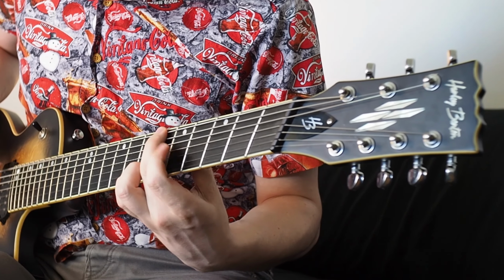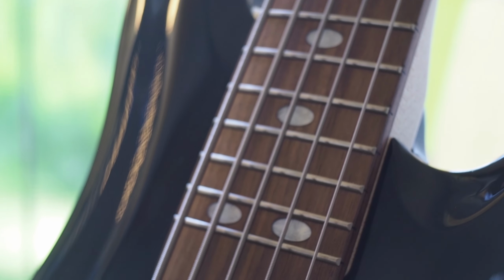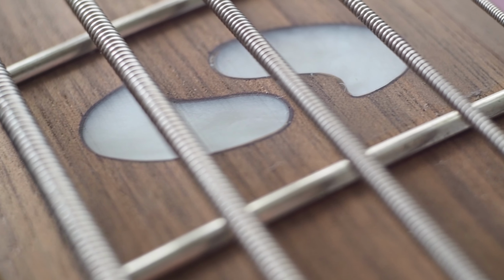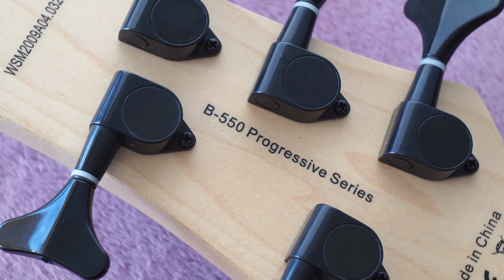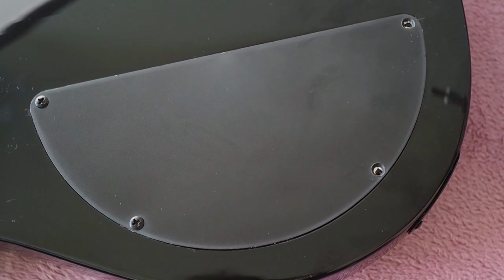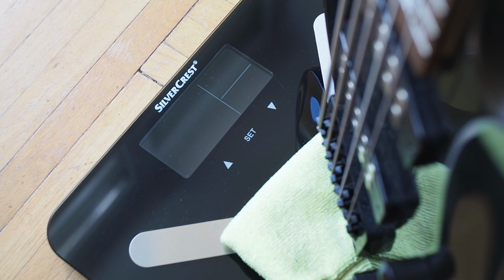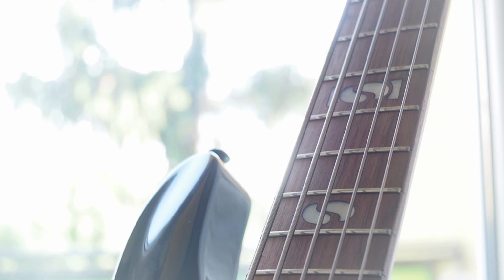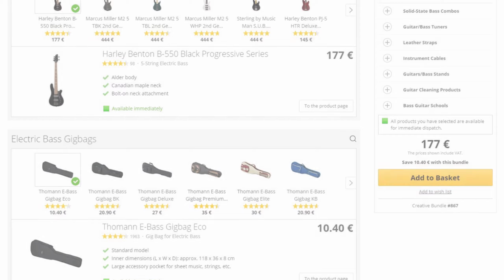Harley Benton B-550 Unboxing | Best Bass for Guitarists? | Guitarist's First Bass | Budget 5 String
Playing Demo at 2:06 | Personal Thoughts at 3:26
Why have a bassist when  you can just buy a bass? Well it turns out that playing bass isn't as easy as it looks. Here's a first look at my first bass guitar: a quick unboxing, first impressions and a short playing demo with some riffs I've written specifically for bass as well as my own thoughts on this particular model.

I bought a bass because I thought it would help write more 'full' songs (guitar, bass and drums) but it turns out it wasn't a lack of equipment stopping me from making better music, it's just my own laziness

This video was supposed to go up 2 months ago, just as I arrived in Switzerland for work (yes, I have a real job), but I had forgotten to transfer any of the video files to my laptop so even though the video was 98% finished at that point, I had to wait until I returned home to finish the editing.

Harley Benton B-550 5 string bass specs:

Alder body
Canadian maple neck
Bolt-on neck attachment
Black walnut fretboard
Tai-Chi fretboard inlays
Modern D neck profile
24 Frets
Scale: 864 mm (long scale)
Nut width: 45 mm
Double action truss rod
2 Humbucker pickups
1 Balance-, 1 Bass-, 1 Treble-, 1 Volume control
Black hardware
Diecast machine heads
String gauges: .045 - .130

0:00 - Intro
0:10 - Unboxing
0:21 - Close-ups
1:31 - Tiny Imperfection
1:41 - Electronics & Pots
1:58 - Weight
2:06 - Playing demos
3:26 - Thoughts & Conclusion